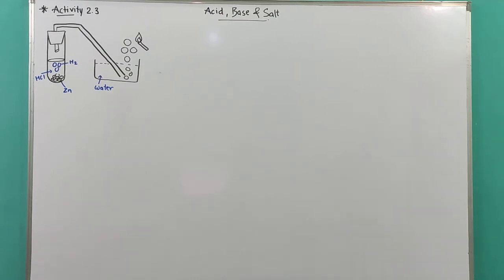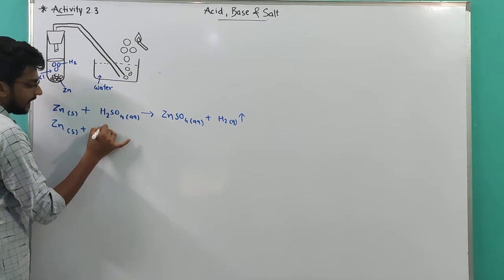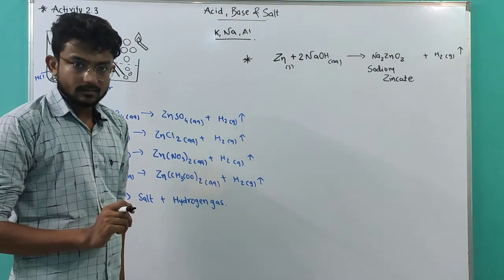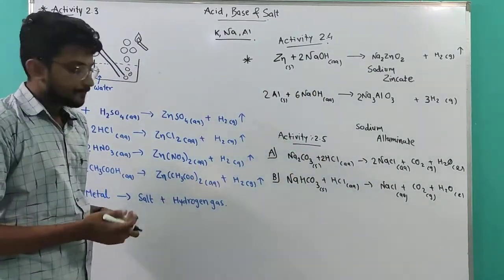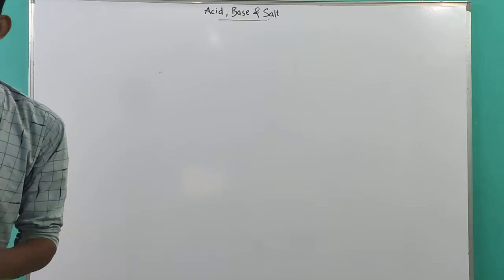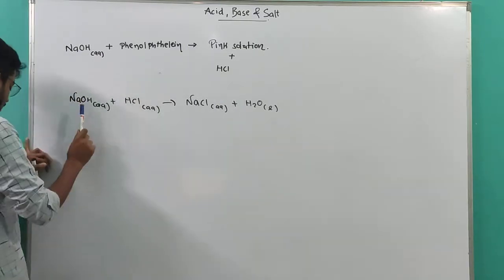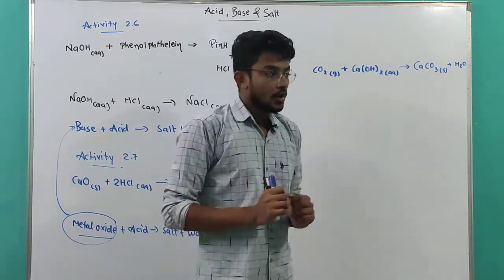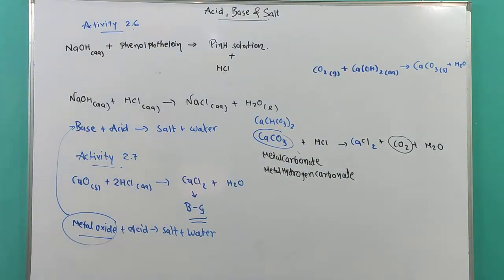10th em chap 2 lec 3